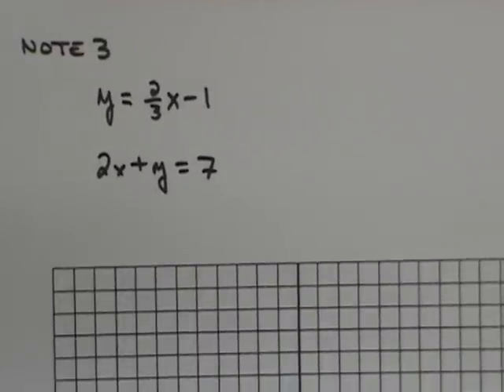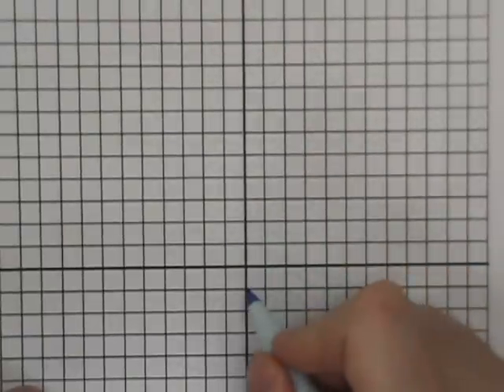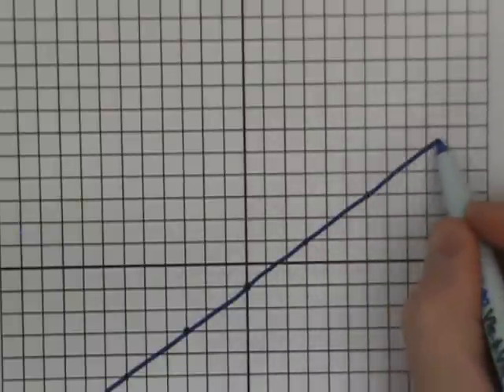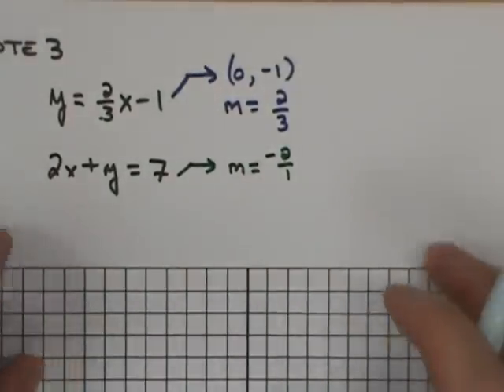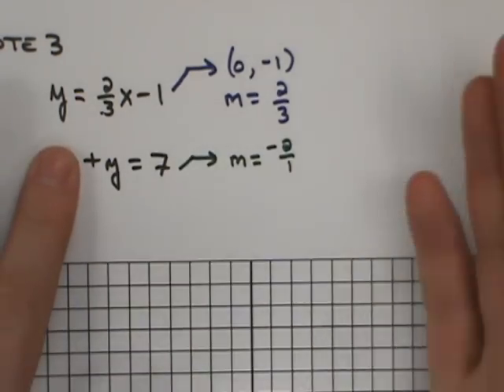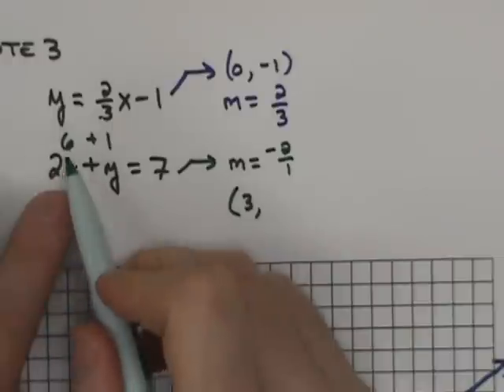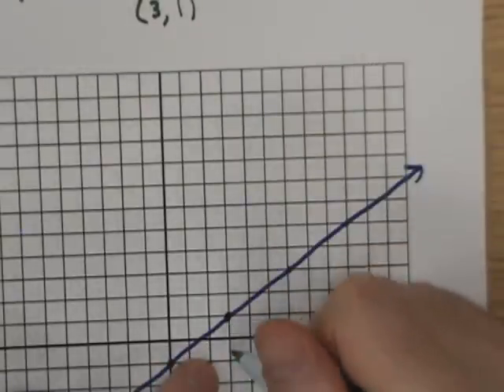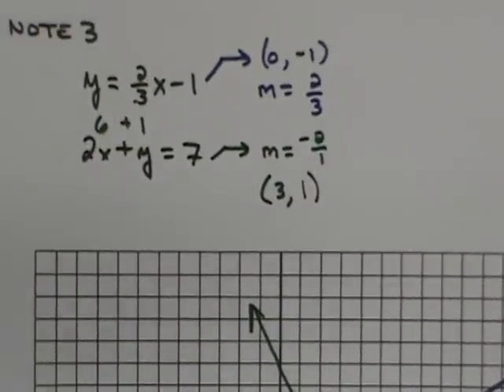Graphing Systems of Equations Example 3